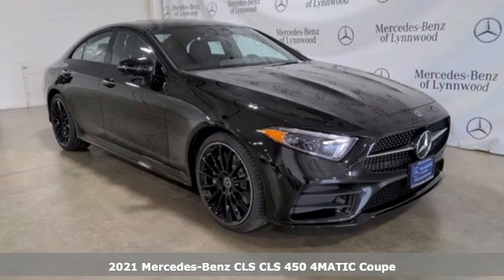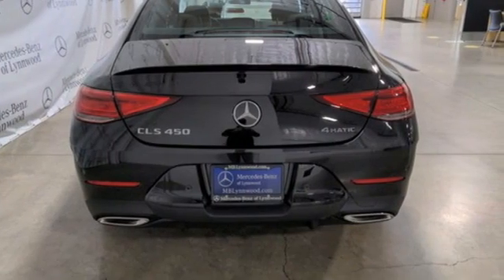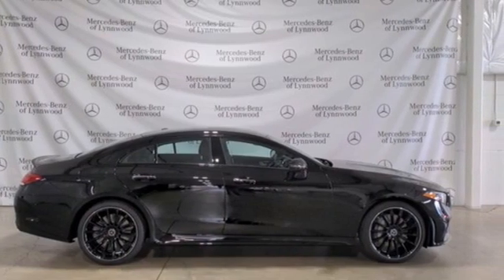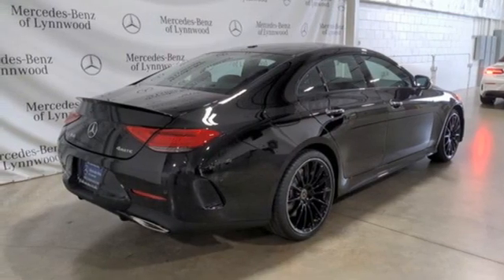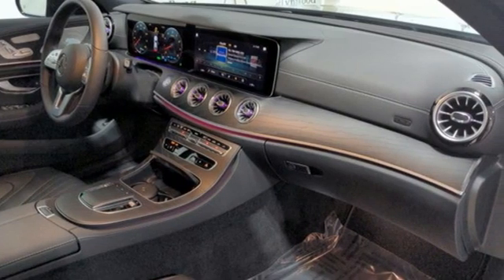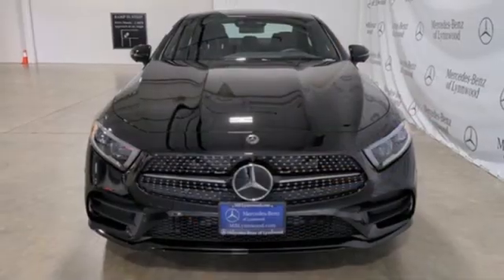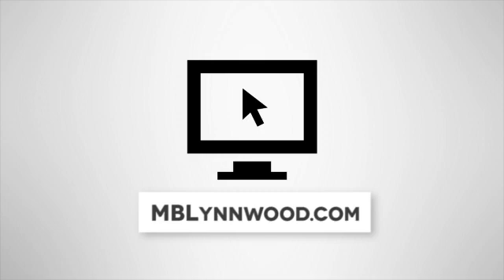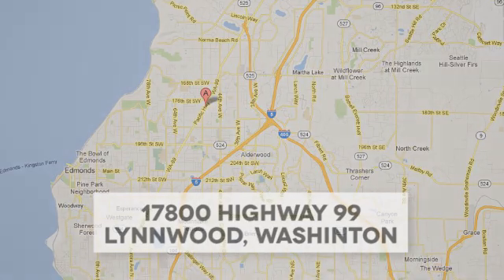New 2021 Mercedes-Benz CLS Lynnwood WA Seattle, WA #210554 - SOLD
Year: 2021
Make: Mercedes-Benz
Model: CLS
Trim: CLS 450 4MATIC Coupe
Engine: 6 3.0 L
Transmission: Automatic
Color: Obsidian Black Metallic
Interior: Black
Stock #: 210554
VIN: W1K2J5KB8MA089744
This is a beautiful Black CLS 450 4MATIC(R) that is generously equipped with: Obsidian Black Metallic $720, Black Leather, Exterior Lighting Package $900: Advanced Light Package Code, Adaptive Highbeam Assist, LED Intelligent Light System, Night Package: High-Gloss Black Elements: Front Splitter, Grille $400, Night Package, Omission of Dark Tinted Glass (US regulation) AMG Line: Brushed Aluminum Sport Pedals w/ Rubber Studs, Sport $970, AMG Line Interior Package, AMG Line Exterior Package, Premium Package $2,300: Parking Package w/ 360 Camera Code, PARKTRONIC (with Advanced Parking Assist), Surround View Camera, SiriusXM(R) Radio with 6-month All Access Plan Trial, Burmester(R) Surround Sound System, Wheel Locking Bolts $150, 3-Spoke Multifunction Steering Wheel, 20 AMG Black Multi-Spoke Wheels $1,250, High-Performance Tires, Low-Noise Performance Tires, Augmented Video for Navigation $350, AMG Floor Mats, Rear Spoiler, Body Color $350, Dashcam $200, Blind Spot Assist, Ventilated Front Seats $450, Heated Steering Wheel $250, Head-Up Display $1,100, Black Headliner, Natural Grain Black Ash Wood, Center Console in Natural Grain Black Ash Wood, Inductive Wireless Charging w/ NFC Pairing $200 SUBTOTAL $82,390 DESTINATION &DELIVERY $1,050 *TOTAL $83,440*

Address:
17800 Highway 99